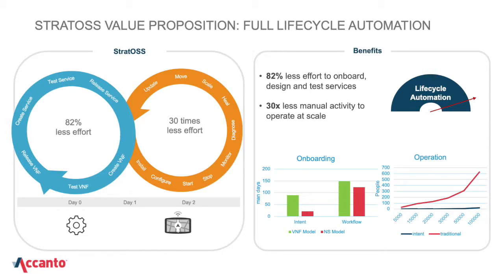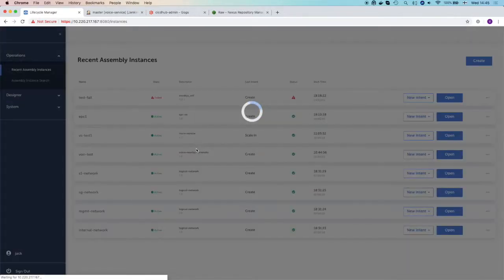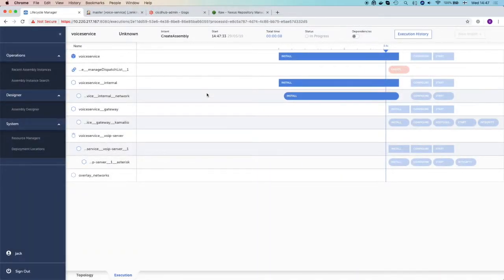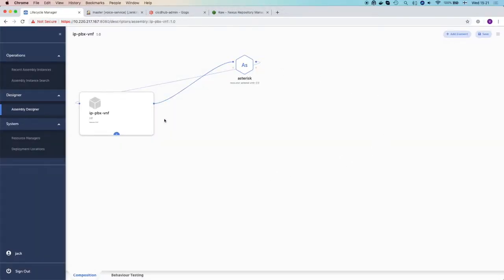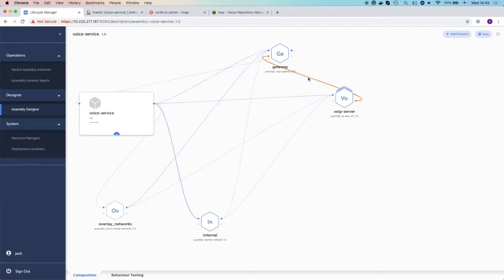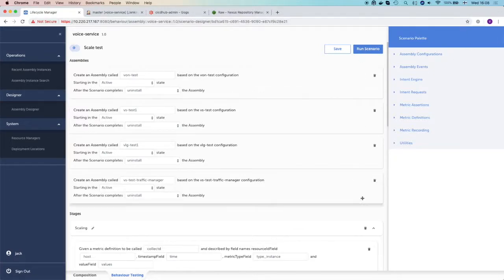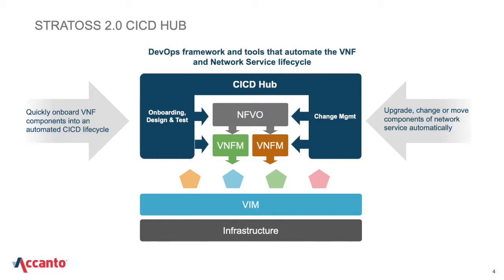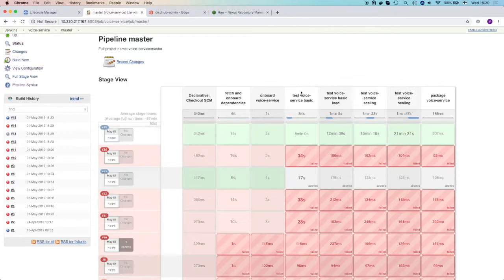Stratoss Lifecycle Manager 2. 0 Overview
This 20 min presentation outlines Stratoss Lifecycle Manager 2.0, highlighting key features and functionality.